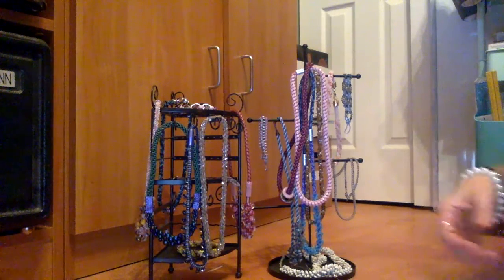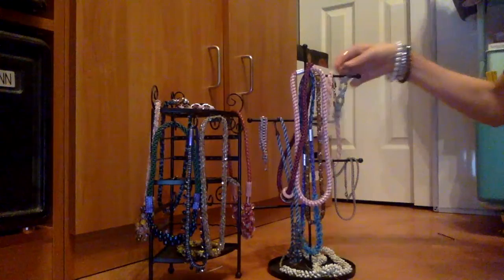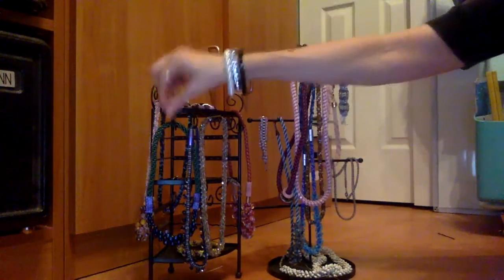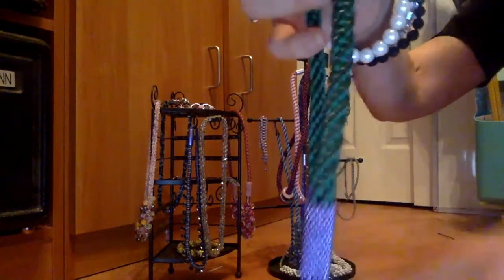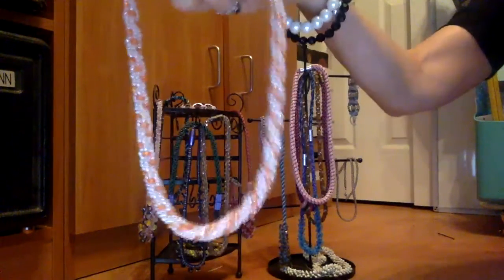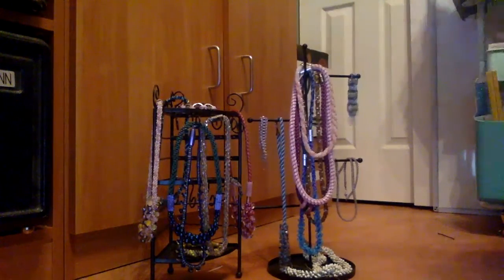Mrs M Jewelry